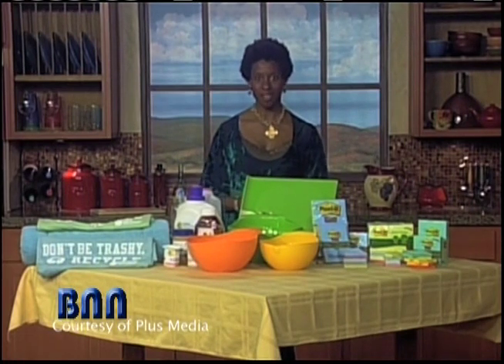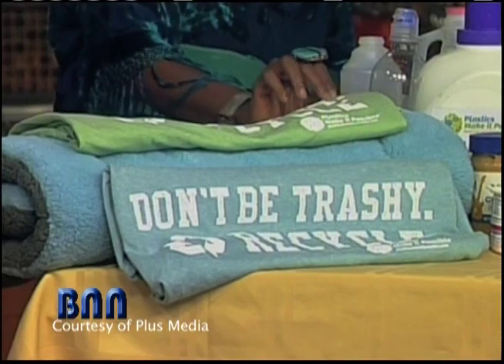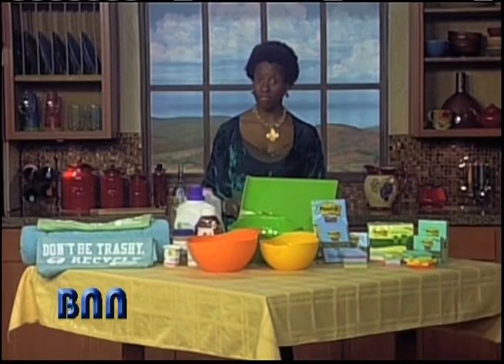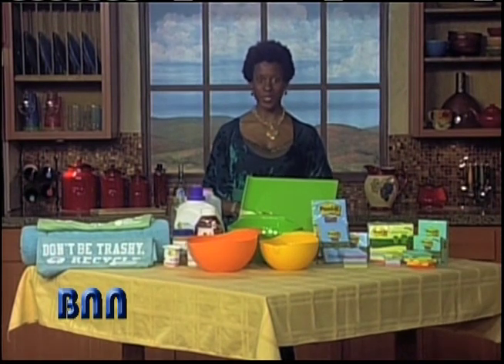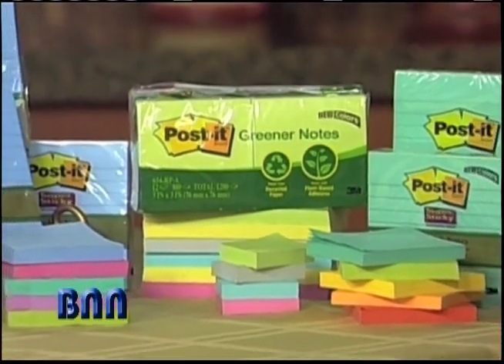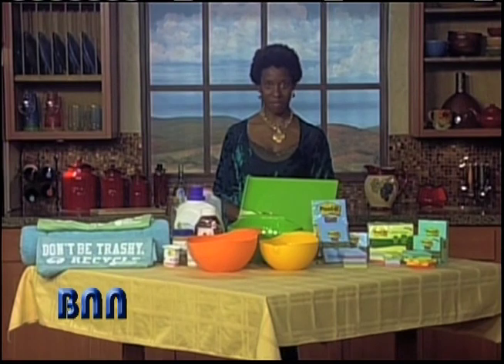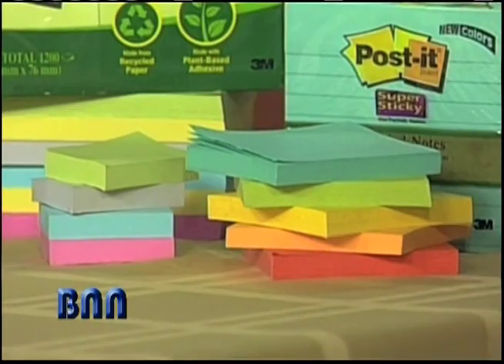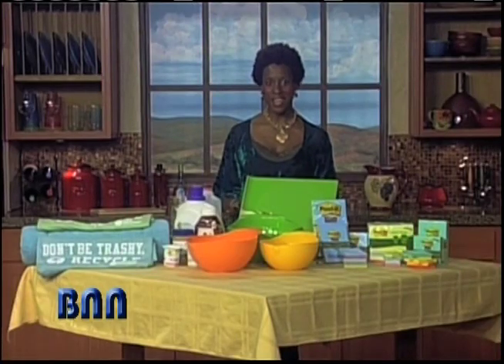Live Green Shortcuts